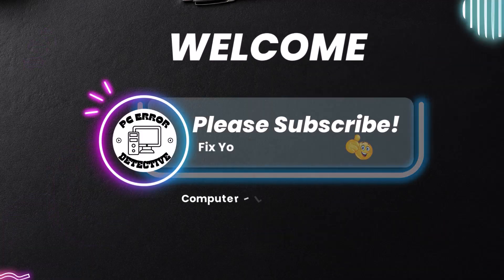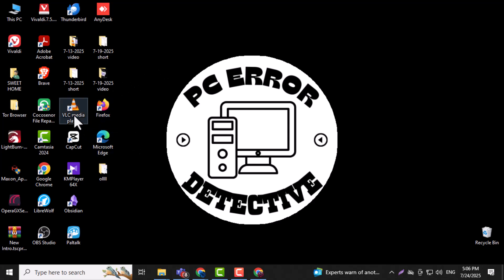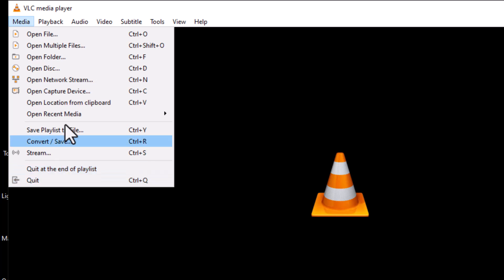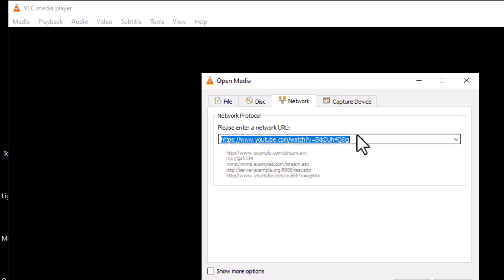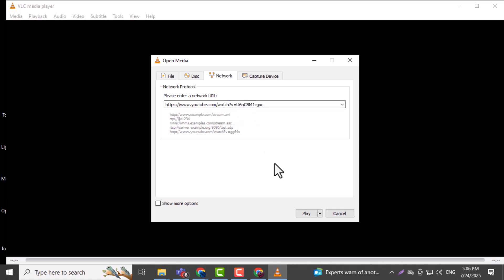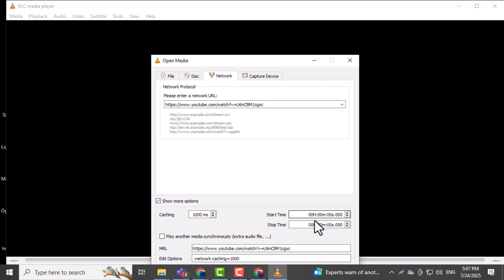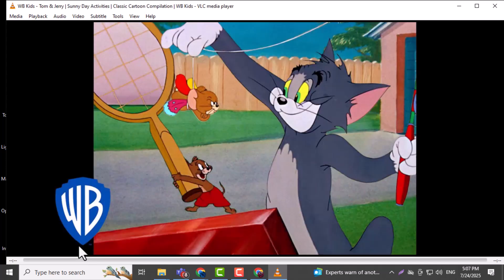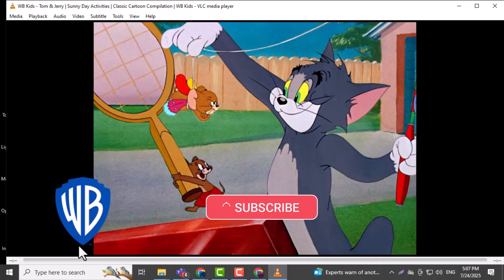How To Get Live Streaming On VLC Media Player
📝 Learn **how to get live streaming on VLC Media Player** with this step-by-step guide. We’ll walk you through the exact process to stream live content directly in VLC.

⏱️ **-- TIMESTAMPS --**
0:00 - Introduction
0:11 - Step 1: Open VLC Media Player
0:21 - Step 2: Click the Media Menu
0:31 - Step 3: Choose "Open Network Stream"
0:40 - Step 4: Paste the Live Stream URL
0:47 - Step 5: Verify the URL Format
1:00 - Step 6: Click Play to Load the Stream
1:07 - Step 7: Wait for Buffering & Connection